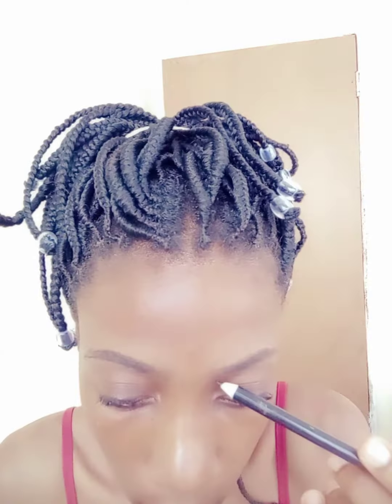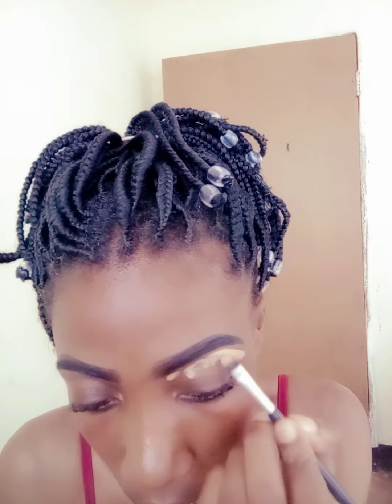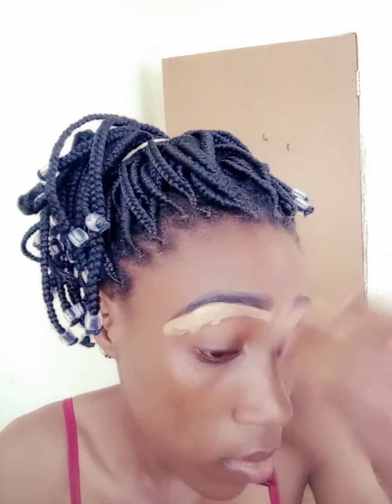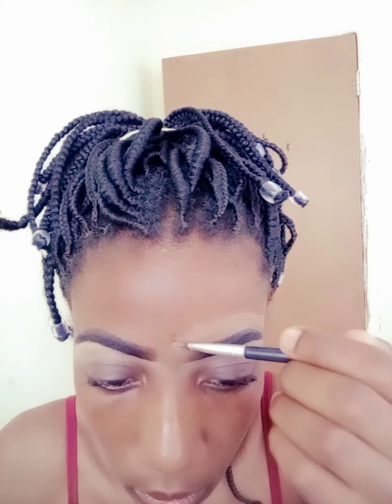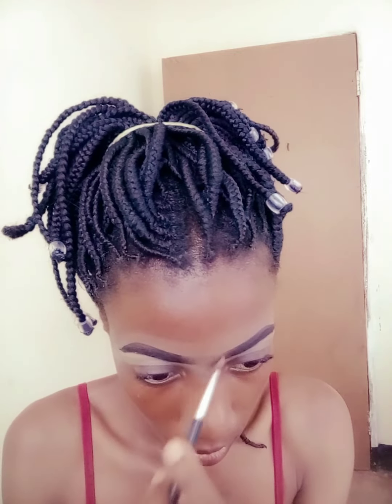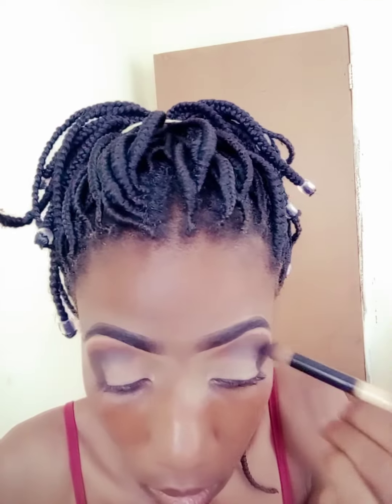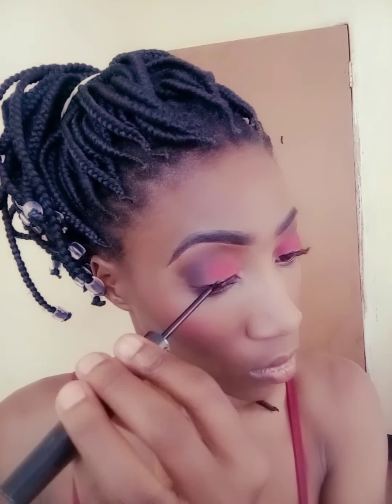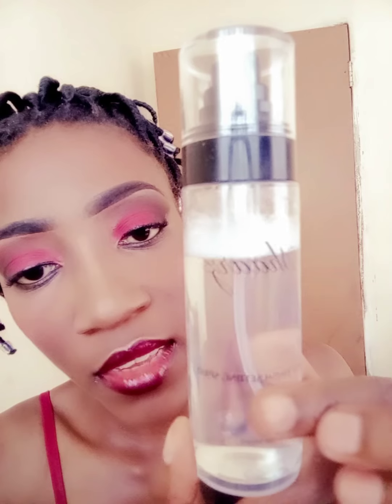makeup tools/tips for beginners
for beginner makeup artists